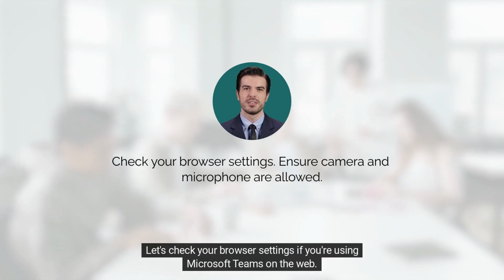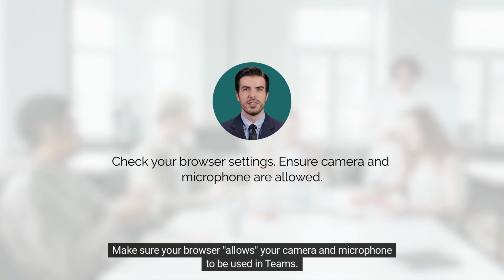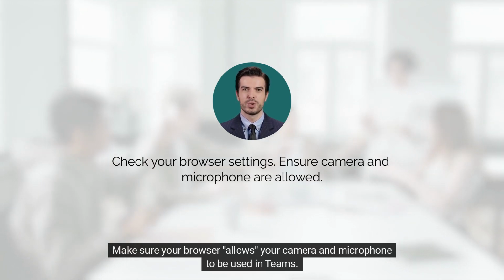Teams Camera Not Working? App, Permission and Browser Checks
An overview of checks for a camera that is not working in Microsoft Teams:
• Teams and operating-system updates
• Other apps using the camera and external-camera connections
• A Teams test call, where available
• Camera permissions on Windows and macOS
• Browser camera and microphone permissions for Teams on the web

Save your work before closing apps or restarting. Permission changes should be limited to the trusted app or Teams site you intend to use; follow IT guidance on managed devices. Menu names differ across operating-system and Teams versions. The Mac section uses older System Preferences wording.

The narration mentions driver troubleshooting but does not demonstrate a driver update or reinstall procedure. These checks are not a guaranteed fix, and persistent hardware or account-policy issues may need support.